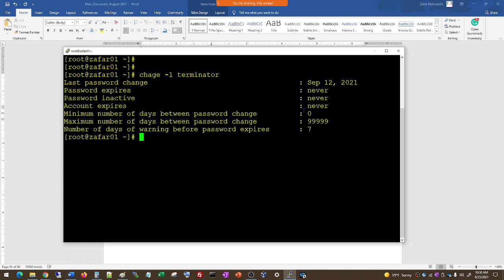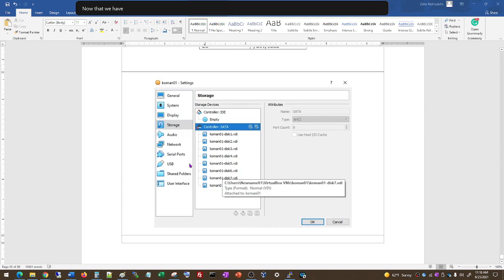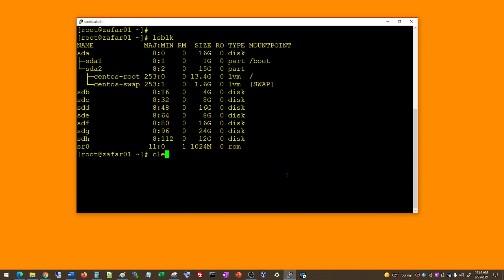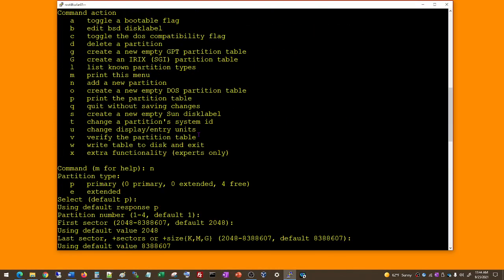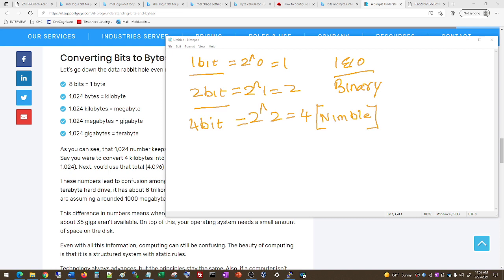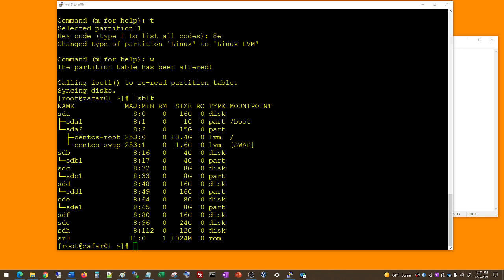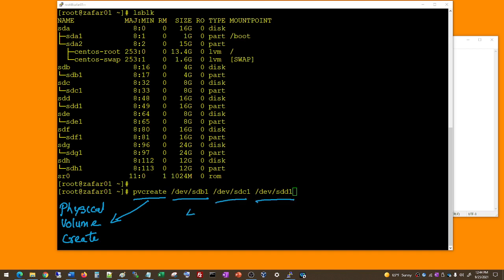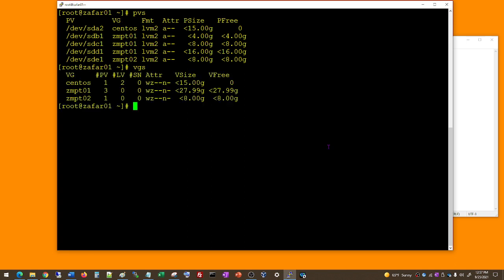ZM PROTech Linux Academy 09-25-2021 0334 by Zafar Mohiuddin